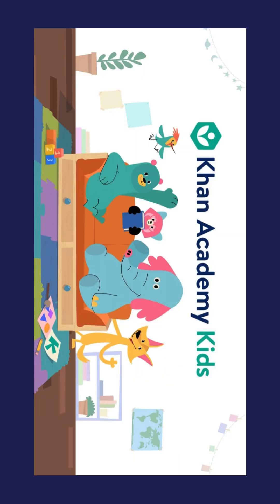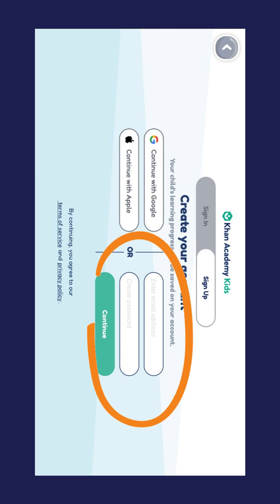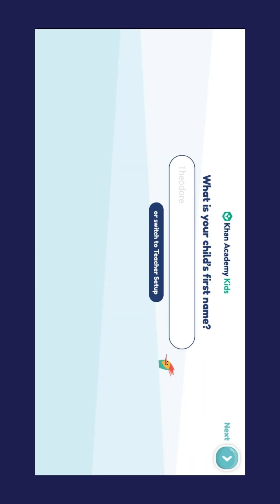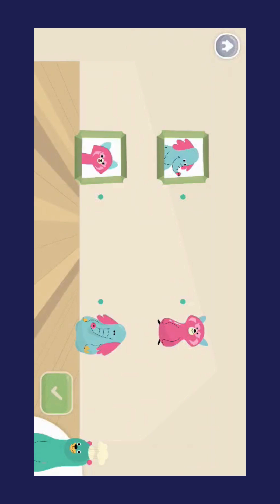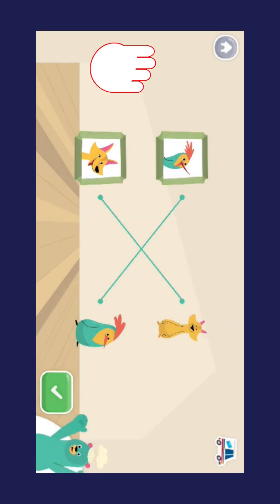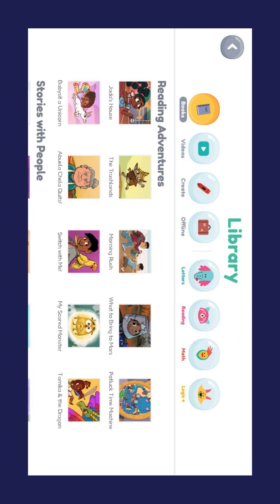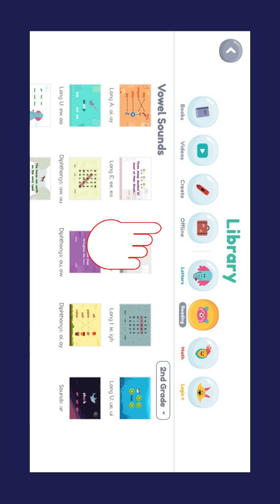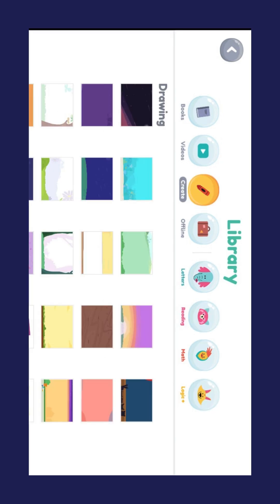English - How to Register and Find Activities on the Khan Academy Kids Apps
Step by step instructions on creating an account and registering on Khan Academy App, setting up your child's profile, and exploring available activities.